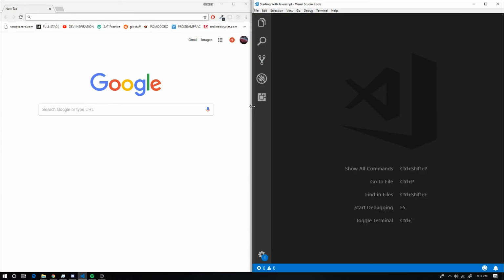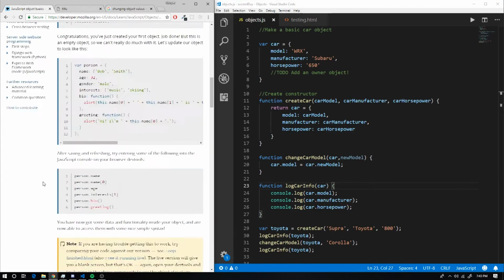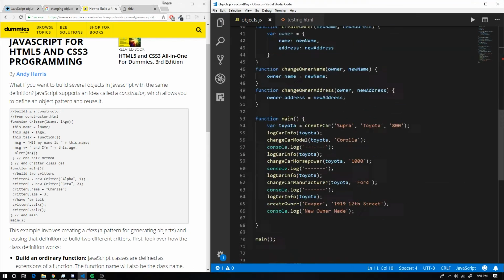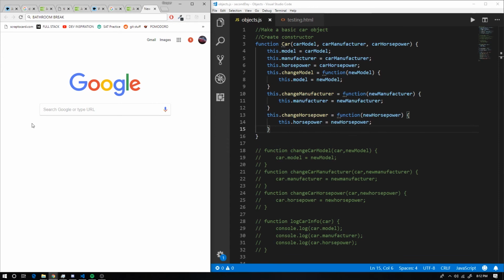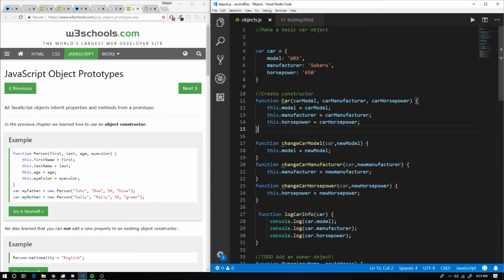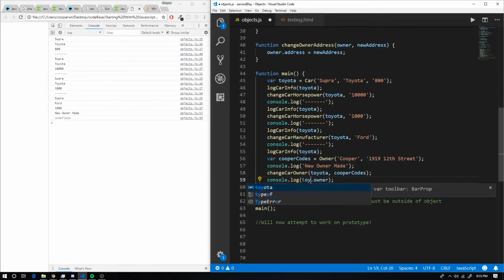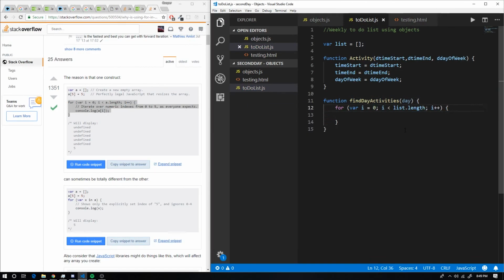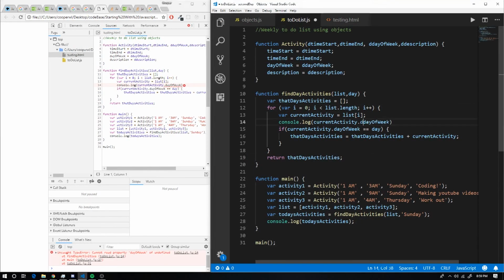Amateur to Pro Dev. Challenge | Day Two | Problems with JavaScript Objects,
Nobody is perfect, today was lots of messing around with JavaScript objects to see what I could get away with.  I am still confused with the this keyword and what it does exactly and I am also just confused overall as to what the best practices are for creating objects.